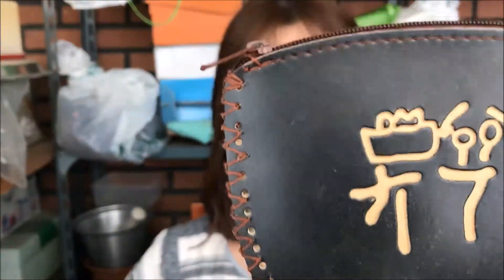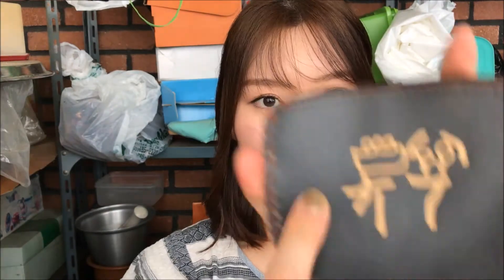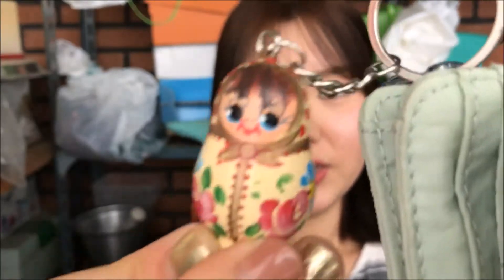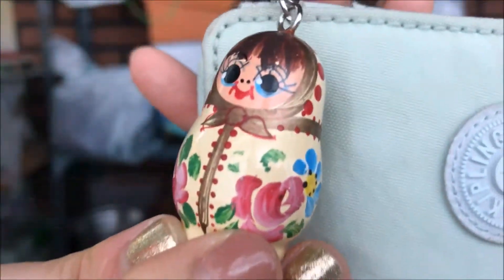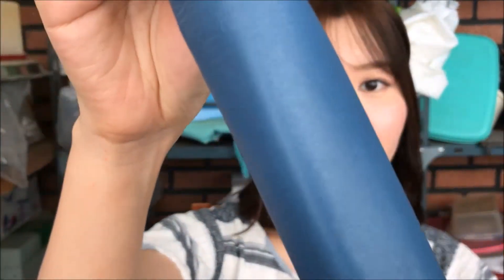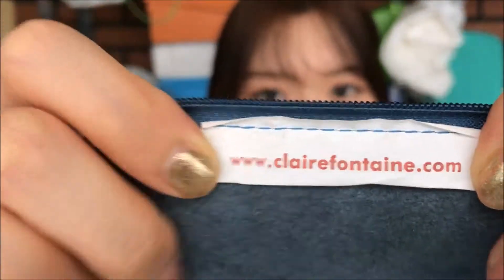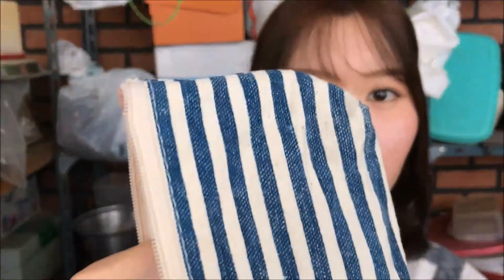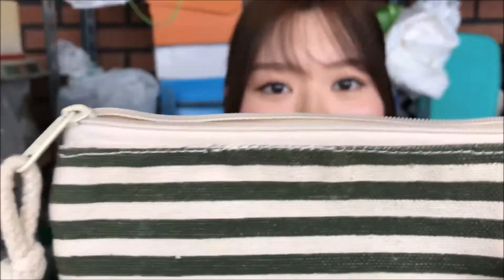Pencil case & Wallet & Cosmetic pouch Collection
I'm so sorry about not showing you enough of those pouches. This was my first time filming in this set up and I was not used to the angle. I'm sorry again, I will get better next time. :)